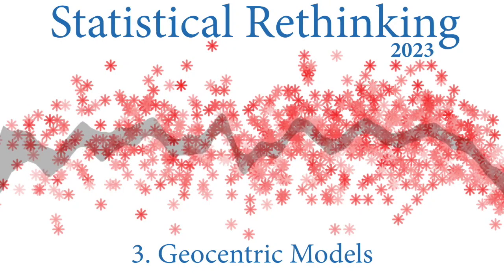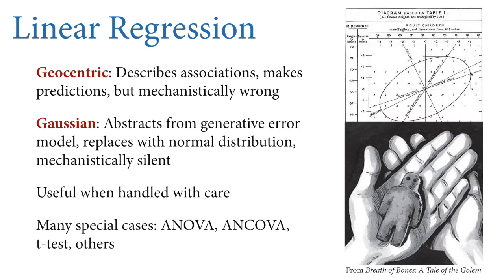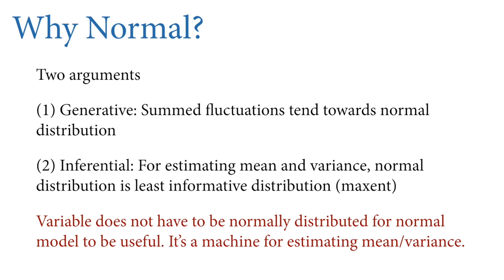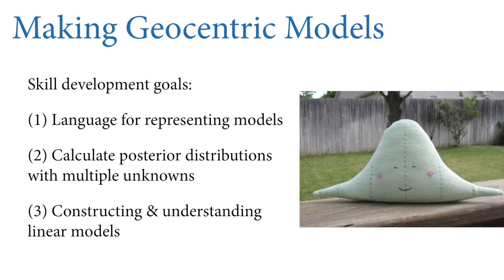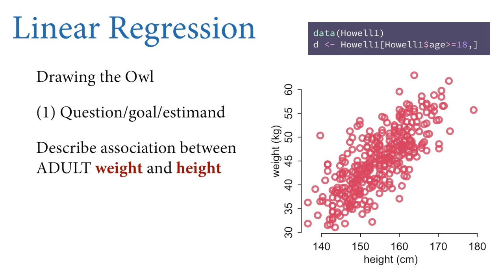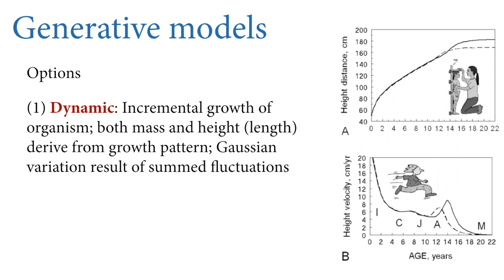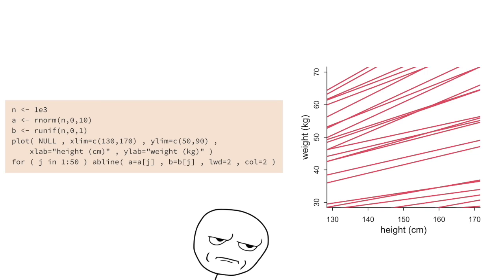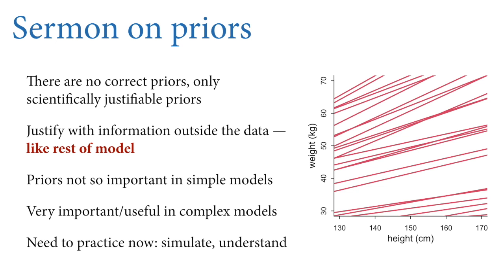Statistical Rethinking 2023 - 03 - Geocentric Models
Outline
00:00 Introduction
13:56 Gaussian distributions
19:06 Goals and Flow
22:04 Workflow
24:19 Estimand and generative model
30:59 Model notation
35:10 PAUSE
35:55 Statistical model
1:03:12 Analysis
1:11:38 Summary and outlook